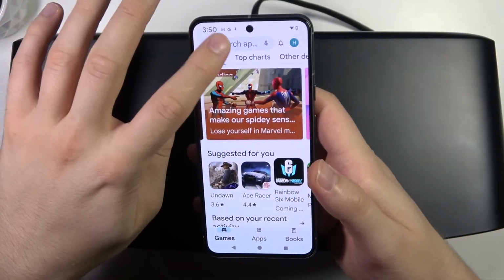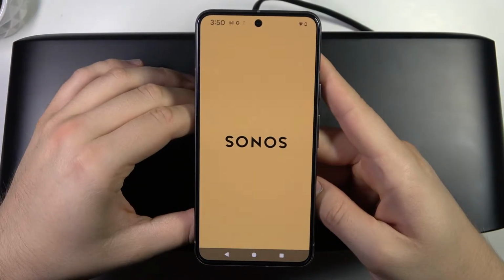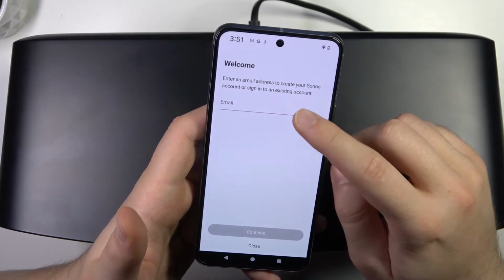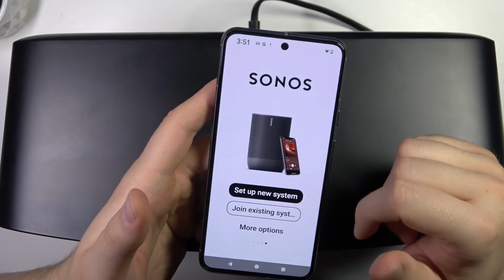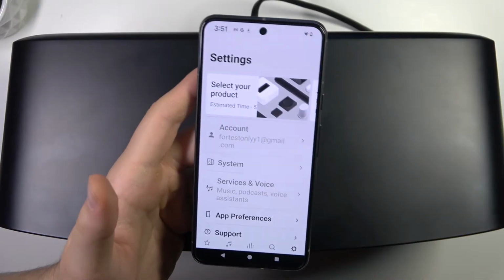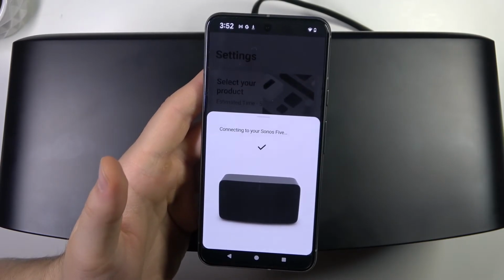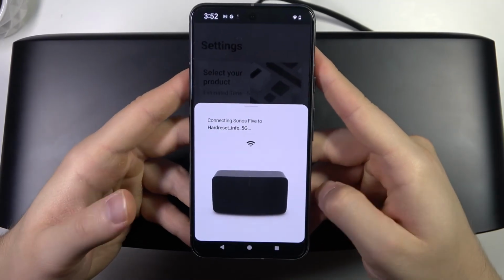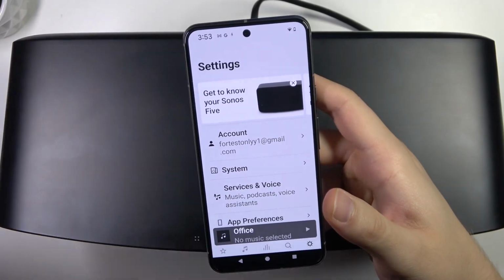How to Connect Sonos 5 with Phone and App?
Learn how to seamlessly connect your Sonos 5 to your phone and the Sonos app with our step-by-step guide. Whether you're a music enthusiast or just looking to set up your Sonos 5 for the first time, this video will walk you through the process. Discover the simplicity of connecting your device and enjoy the full potential of your Sonos 5 speaker. Watch now and take your audio experience to the next level!

"Connecting Sonos 5 to phone and app tutorial"
"How to set up Sonos 5 with phone and app"
"Sonos 5 phone and app pairing guide"
"Pairing Sonos 5 with mobile device and Sonos app"
"Connecting Sonos 5 to the Sonos app YouTube tutorial"